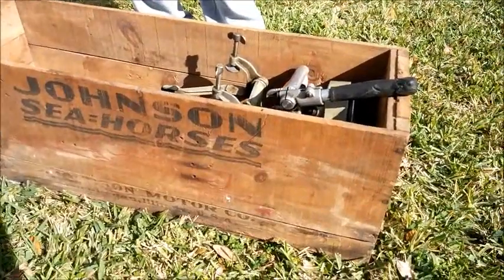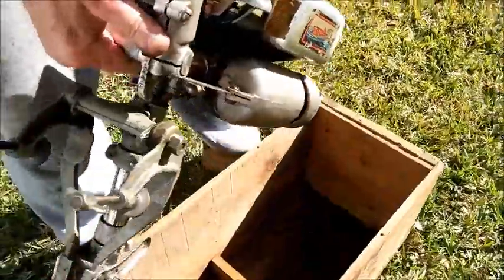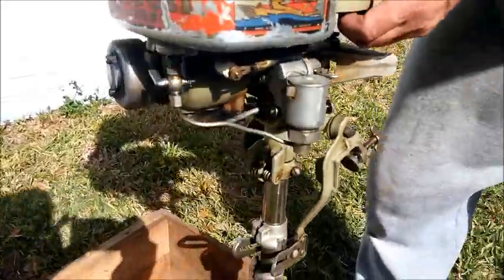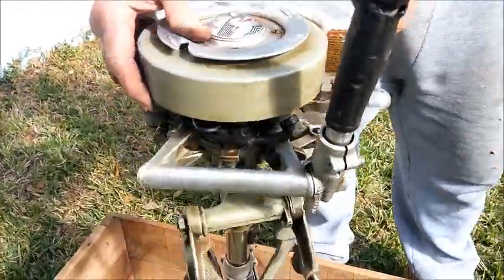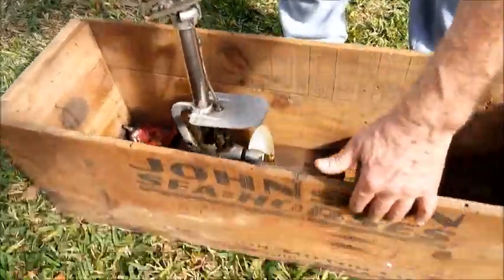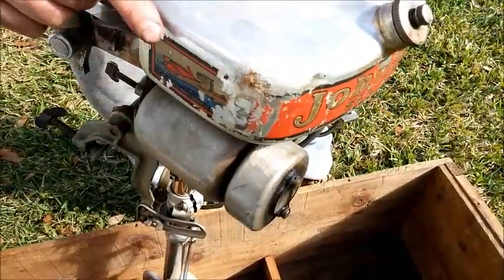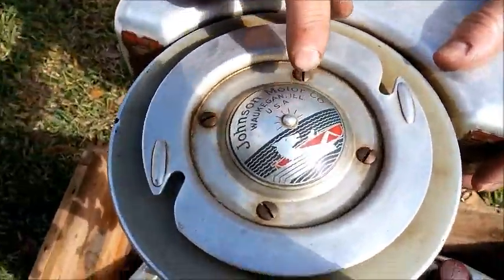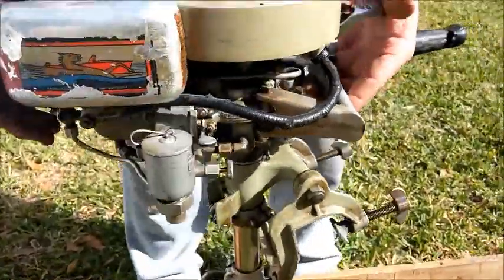Running a 1934 J70 Johnson 1.4 hp antique outboard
Doug and Matt Penn run a beautiful original J70 Johnson with friends on the Hillsborough river.  Also seen are a 1940 Sea King Giant Twin, 1929 Elto Special Speedster and a 1929 Johnson 14 hp S-45 model.